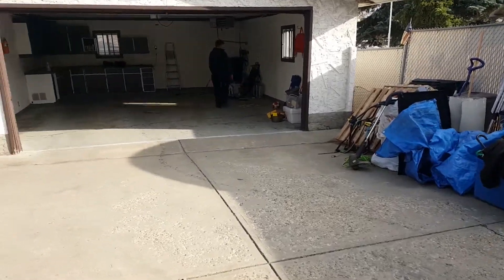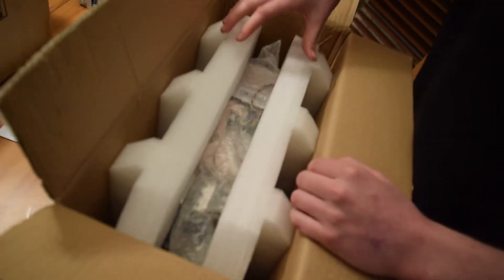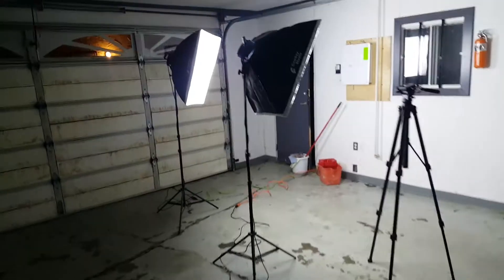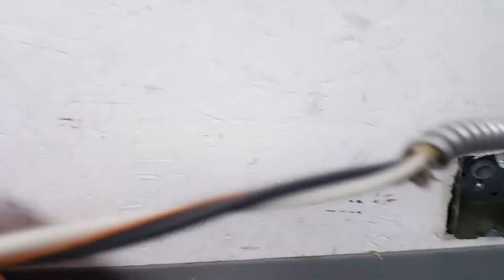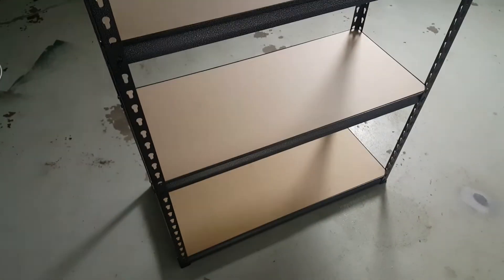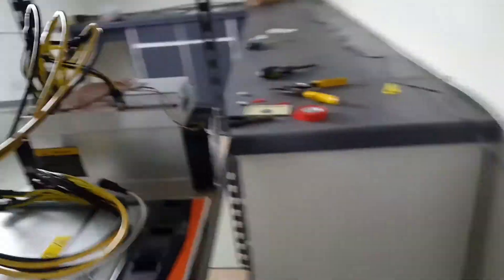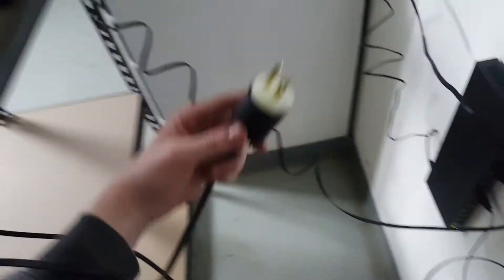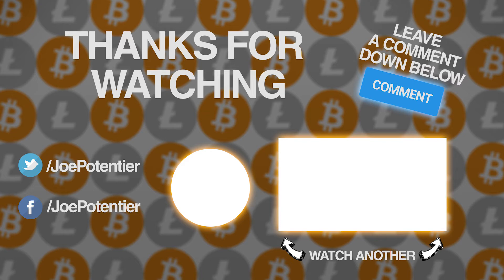Miners Have Arrived!! - Episode 4 - How to Build a Bitcoin Mine From Start to Finish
This is the fourth in a series of "How to Make a Bitcoin Mine From Start to Finish." In this video, I talk about:

- Cleaning out a garage
- running a 220V circuit to a socket
- Installing Bitmain Antminer l3+'s
- Hooking up networking gear to your Antminer

If this is too much work then you are in luck! You can purchase mining power online and have someone else do all the work for you!

Topic Keywords: joe, joepotentier.com, Bitcoin, bitcoin, litecoin, ethereum, crypto, investing, how to mine bitcoin, tutorial, btc, ltc, cryptocurrency, free money, genesis mining, from start to finish, coinbase, bittrex, poloniex, make money at home, joepotentier.com, Joe Potentier, how to invest in bitcoin, stock market, how to trade bitcoin, altcoin, altcoins, altcoin trading, bitcoin trading, day trading, blockchain, cryptocurrency trading, entrepreneur, CryptoNick, networking, ethernet, install a 220V circuit, #4